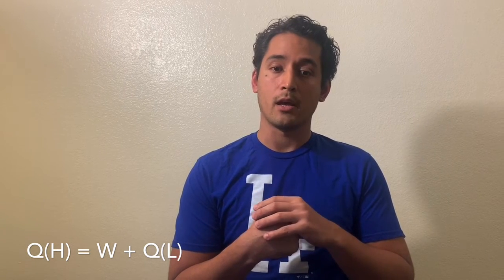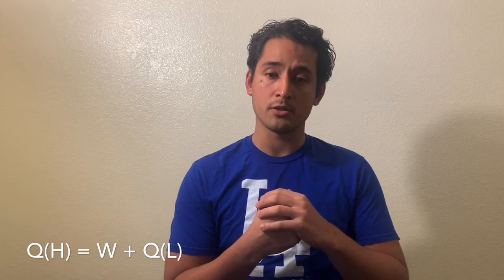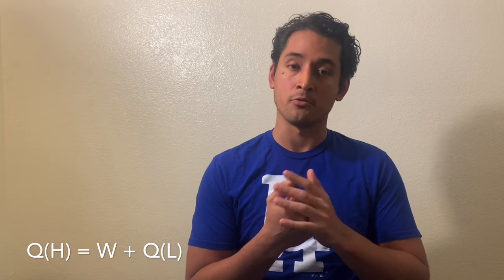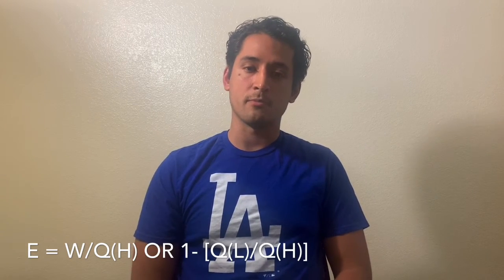Lab Final - Thermodynamics